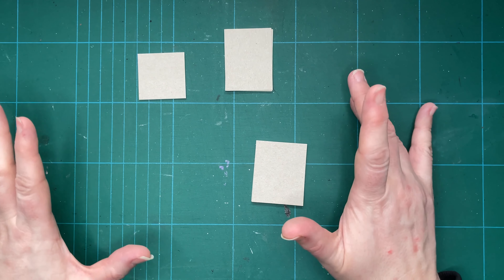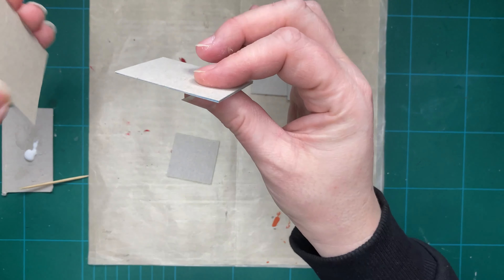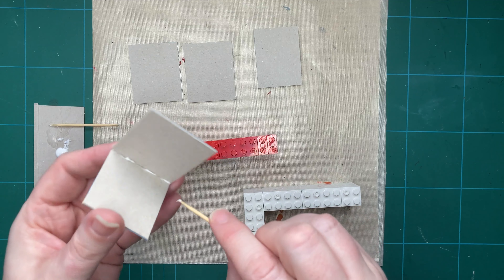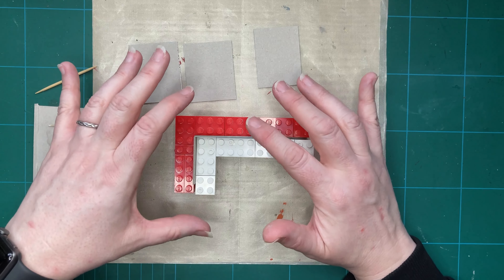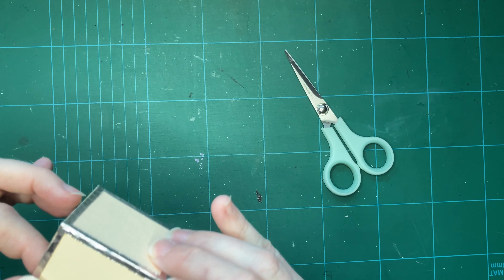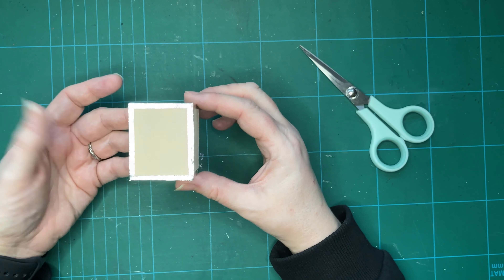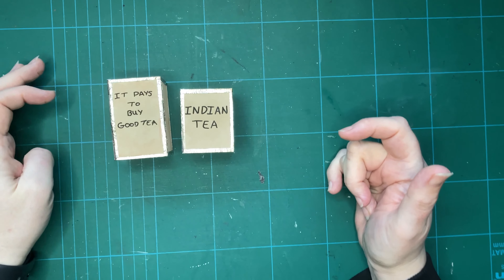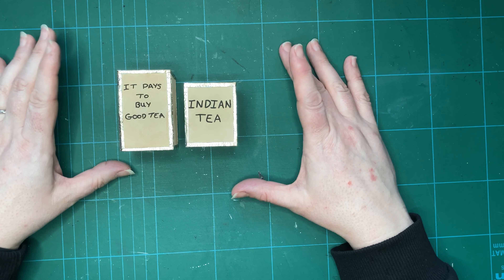1:12 Scale Miniature Tea Chest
The perfect thing to put into the dolls house attic these vintage style Tea chests are made from recycled food packaging.